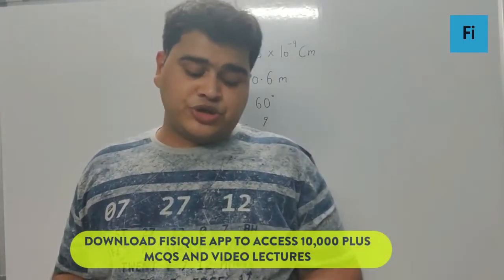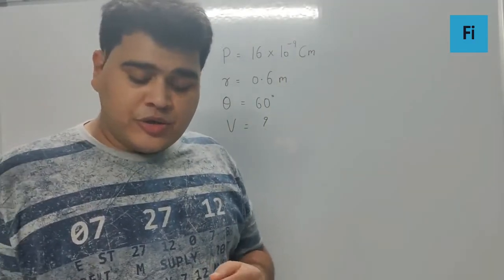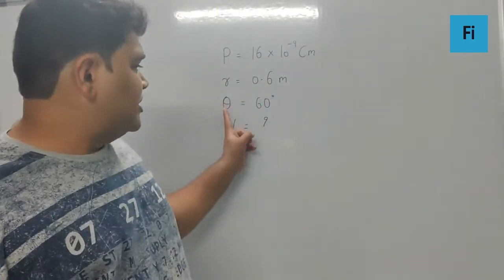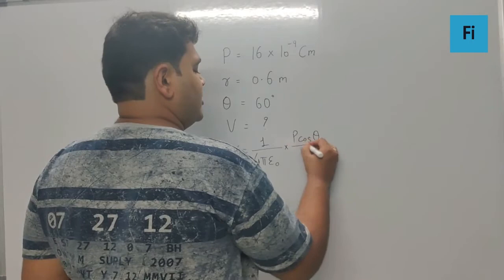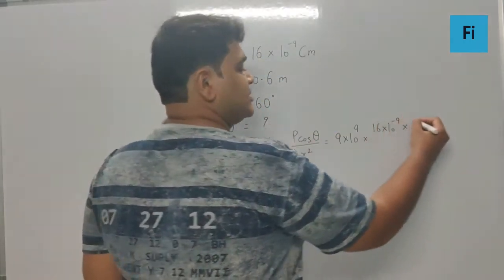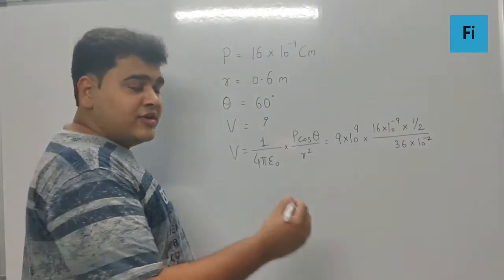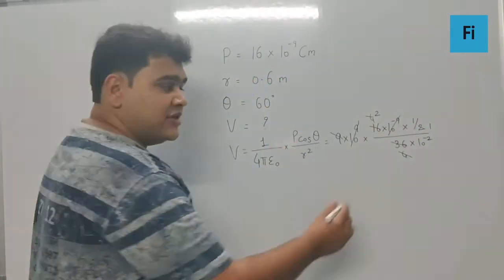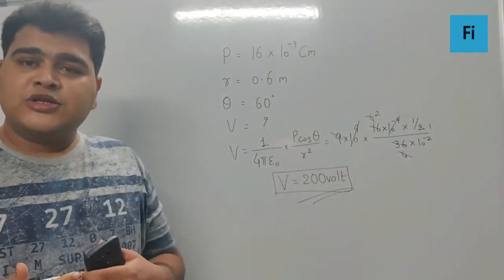A short electric dipole has a dipole moment of 16× 10-6 cm. NEET 2020 Paper Solution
A short electric dipole has a dipole moment
of 16× 10-6 cm. The electric potential due to
the dipole at a point a a distance of 0.6 m
from the centre of the dipole, situated on a
line making an angle of 600 with the dipole
axis is.

1) 50 V 2) 200 V
3) 400 V 4) zero

NEET 2020 Paper Solution
NEET 2020 Paper Video Solution
You can follow me on